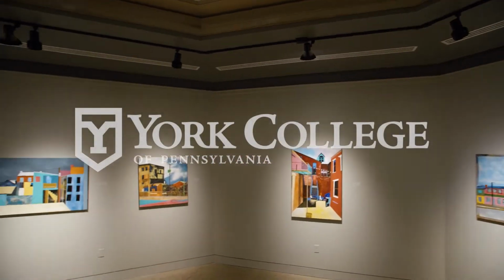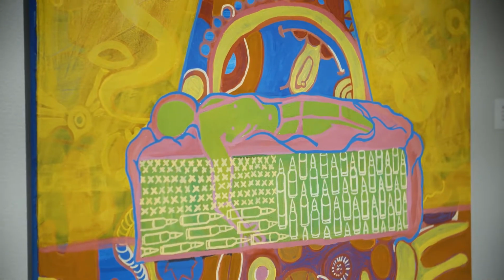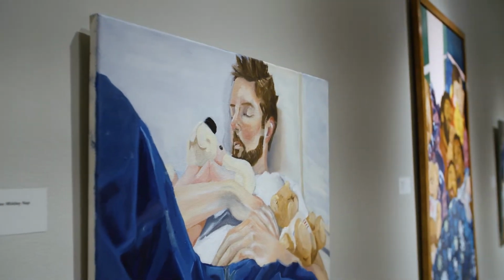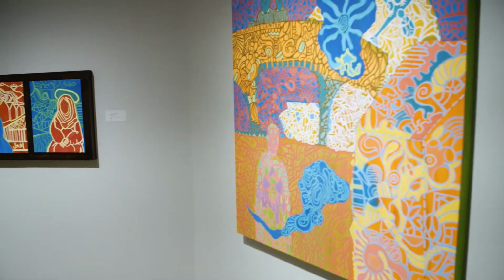York College Galleries Presents: 2018 Seniors